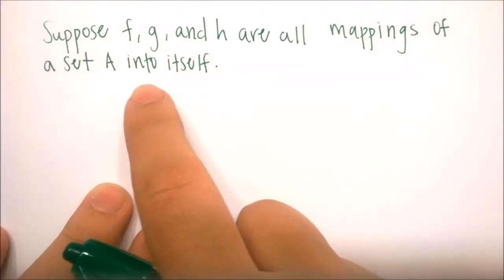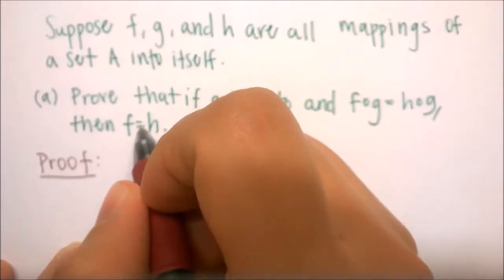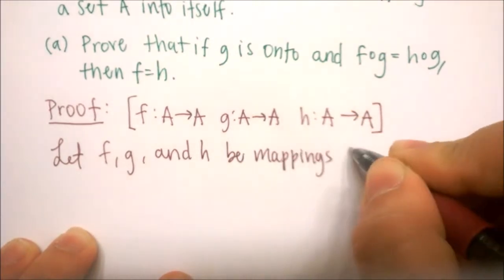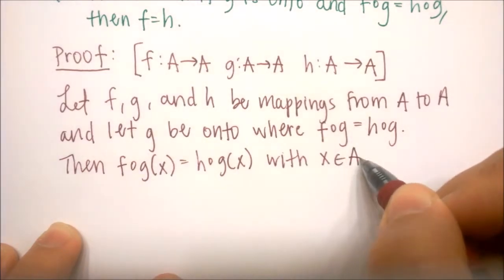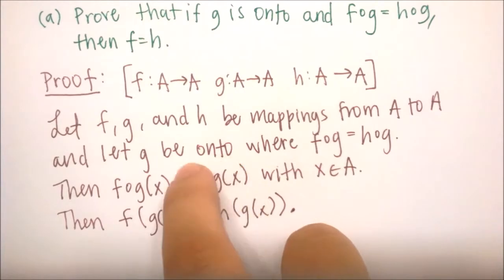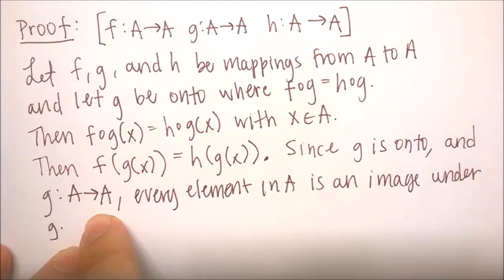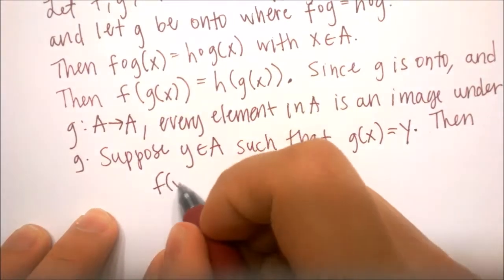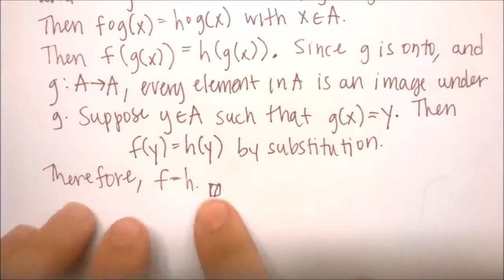Abstract Algebra: Proof with onto function and function compositions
Suppose f, g, and h are all mappings of a set A into itself. Prove that if g is onto and f∘g = h∘g, then f=h.